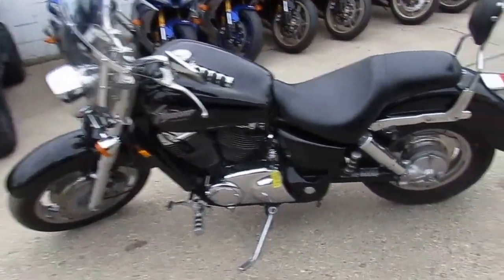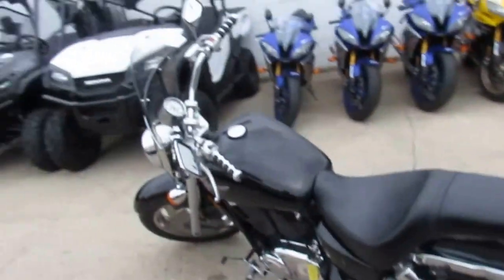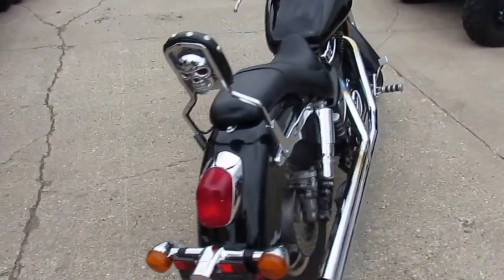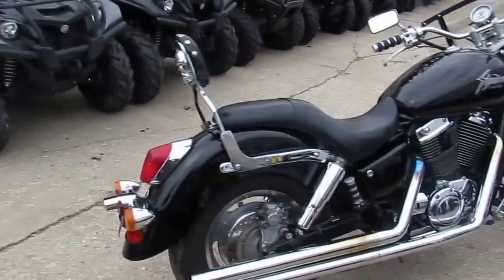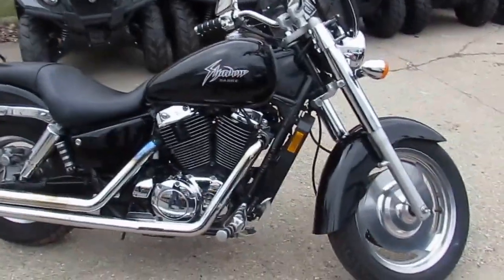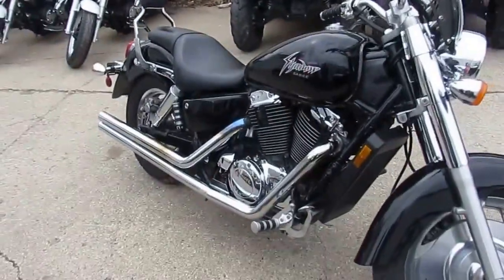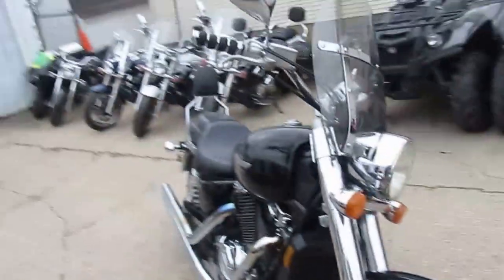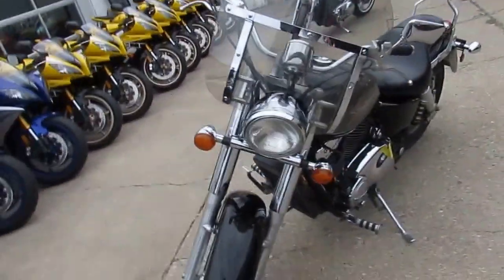2001 Shadow for sale in michigan $2700 U3333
2001 Shadow for sale in michigan $2700